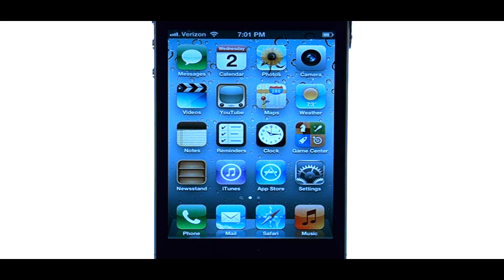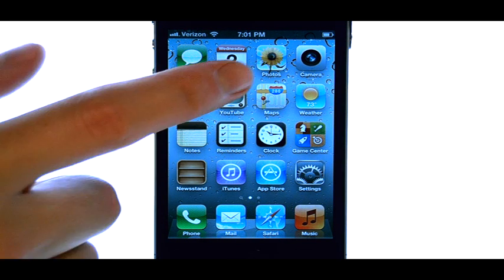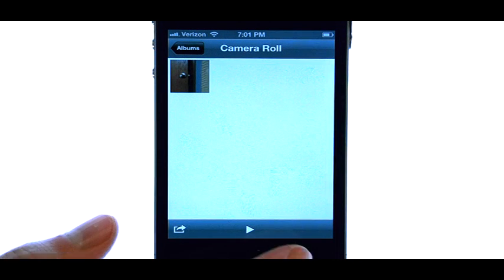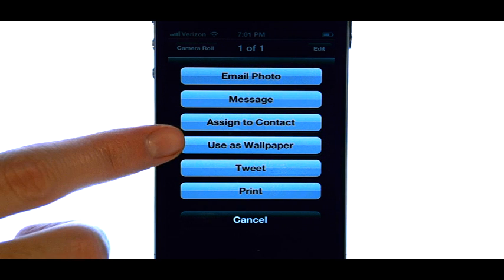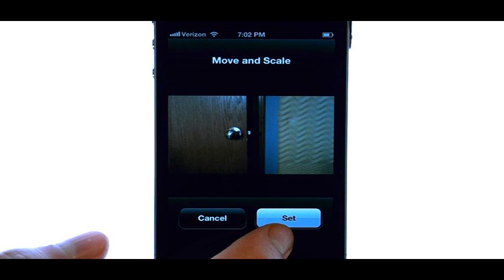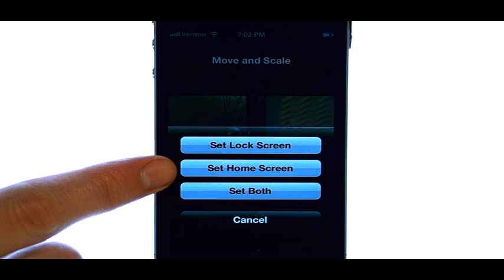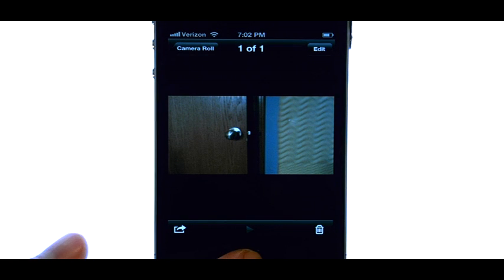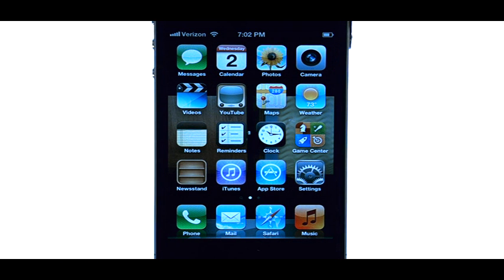How Do I Change My Background To An Image On My Apple iPhone 4S?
This video will show you how to change your background to a Image.